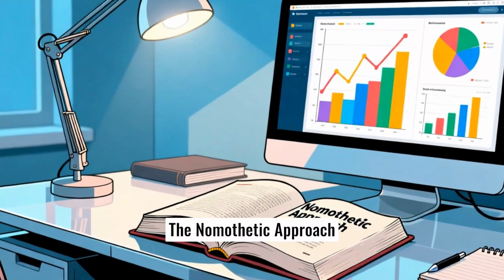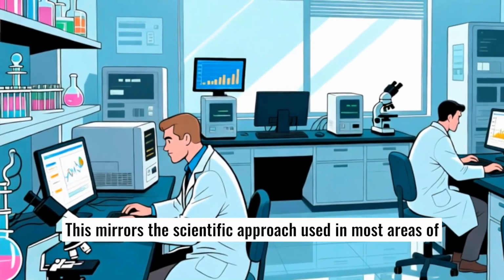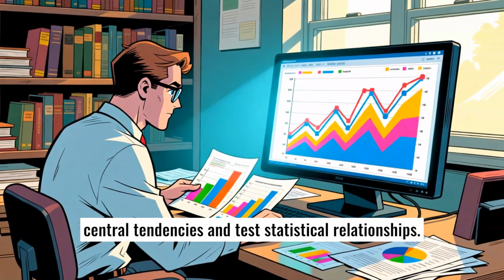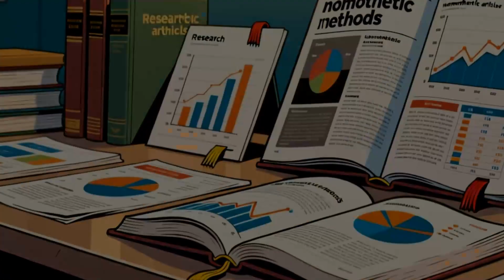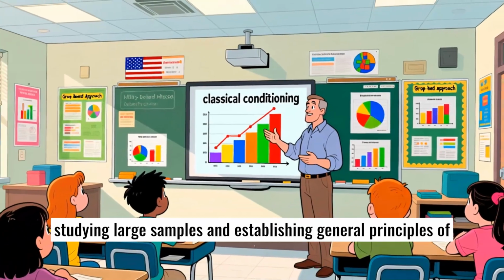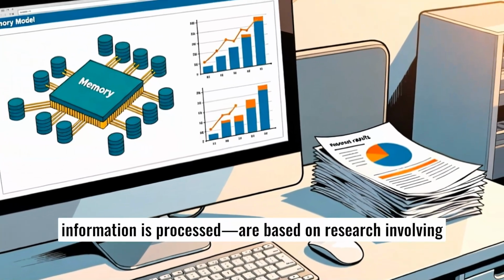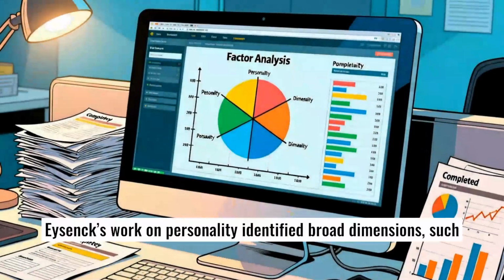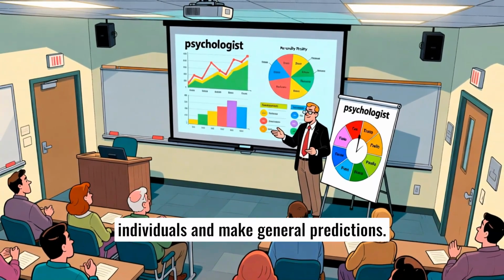Ideographic Vs. Nomothetic Approach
This narrative explores the idiographic and nomothetic approaches in psychology. The idiographic approach focuses on in-depth understanding of individuals through qualitative methods, emphasising unique experiences and insights. In contrast, the nomothetic approach seeks to identify general principles and laws of behaviour through quantitative research, analysing data from large groups. Examples from Freud, humanistic psychology, and various psychological theories illustrate the strengths and applications of both approaches.